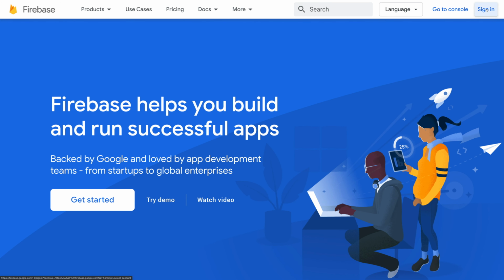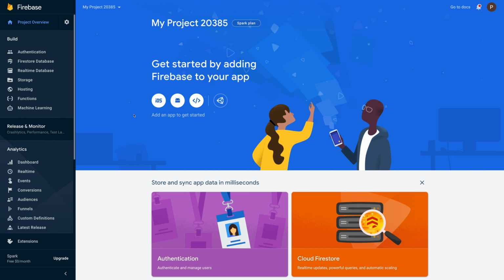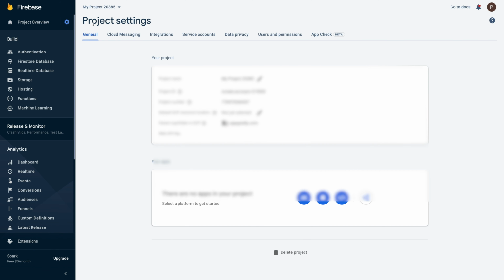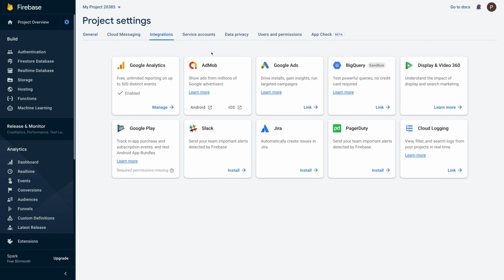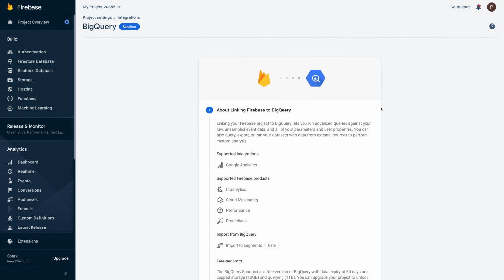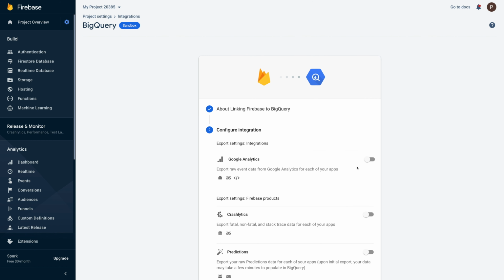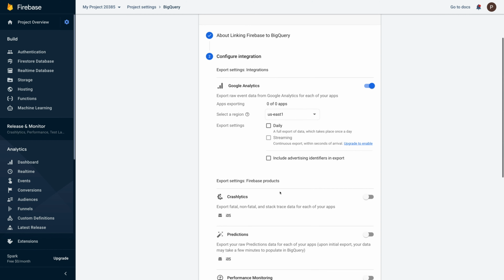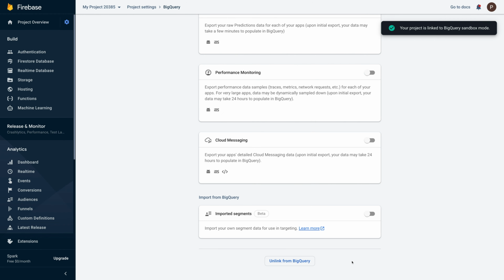How to link your Firebase Project to Bigquery?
In this tutorial we will tell you how to link your Firebase Project to Bigquery.